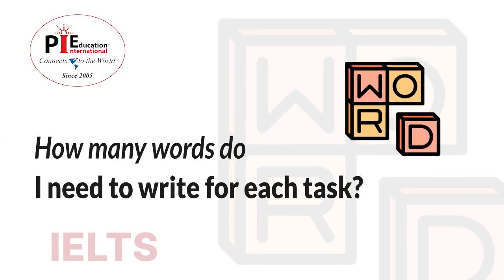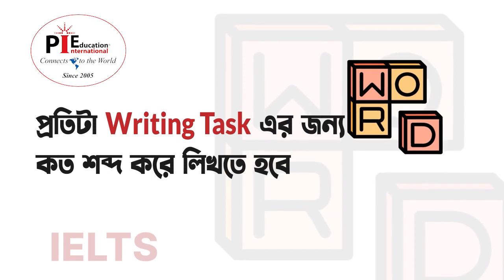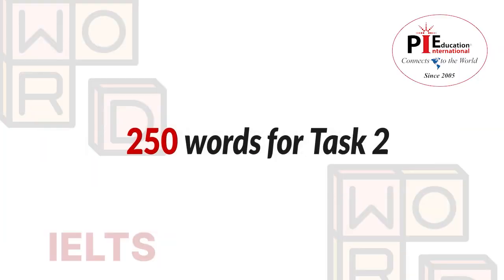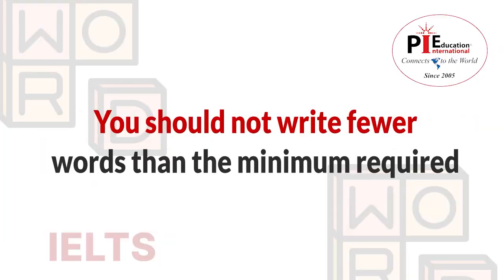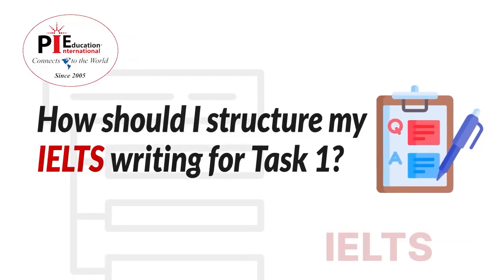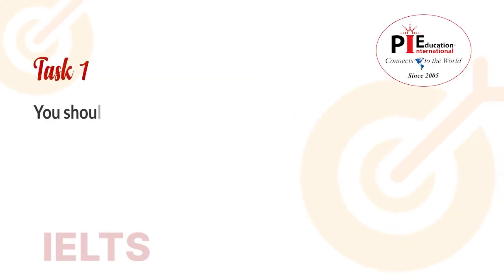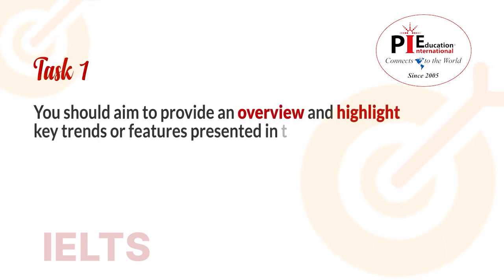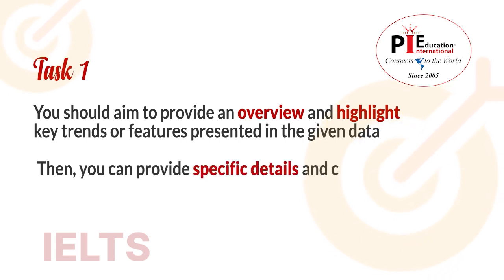🔴How many words do I need to write for each task? 🔵 How should I structure my writing for Task 1?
𝐏𝐈𝐄 𝐈𝐧𝐭𝐞𝐫𝐧𝐚𝐭𝐢𝐨𝐧𝐚𝐥 𝐄𝐝𝐮𝐜𝐚𝐭𝐢𝐨𝐧 has been a 𝐋𝐞𝐚𝐝𝐢𝐧𝐠, 𝐀𝐰𝐚𝐫𝐝 𝐖𝐢𝐧𝐧𝐢𝐧𝐠 & 𝐆𝐥𝐨𝐛𝐚𝐥𝐥𝐲 recognized company. Having 𝟏𝟖 𝐲𝐞𝐚𝐫𝐬+ of vast industry experience 𝐏𝐈𝐄 has helped thousands of students from around the world.

Whether you're looking to study at a 𝐓𝐨𝐩 𝐮𝐧𝐢𝐯𝐞𝐫𝐬𝐢𝐭𝐲, improve your 𝐄𝐧𝐠𝐥𝐢𝐬𝐡 𝐥𝐚𝐧𝐠𝐮𝐚𝐠𝐞 skills, or simply explore a 𝐧𝐞𝐰 𝐜𝐨𝐮𝐧𝐭𝐫𝐲, 𝐏𝐈𝐄 𝐀𝐜𝐚𝐝𝐞𝐦𝐲 has a 𝐩𝐫𝐨𝐠𝐫𝐚𝐦 that's 𝐩𝐞𝐫𝐟𝐞𝐜𝐭 for you.

✅ UK
✅ USA
✅ CANADA
✅ MALAYSIA
✅ AUSTRALIA

📕 𝐖𝐞 𝐡𝐚𝐯𝐞 𝐜𝐨𝐮𝐫𝐬𝐞𝐬 :
✅ Basic English
✅ IELTS
✅ GED
✅ SAT
✅ GRE
✅ TOEFL
✅ GMAT
& more

📍  𝐖𝐞 𝐚𝐫𝐞 𝐭𝐡𝐞 𝐀𝐮𝐭𝐡𝐨𝐫𝐢𝐳𝐞𝐝 𝐓𝐞𝐬𝐭𝐢𝐧𝐠 𝐂𝐞𝐧𝐭𝐞𝐫 :
✅ IDP IELTS
✅ GED &
✅ Pearson.
𝐕𝐢𝐬𝐢𝐭 𝐎𝐮𝐫 𝐁𝐫𝐚𝐧𝐜𝐡𝐞𝐬 𝐨𝐟 𝐏𝐈𝐄 𝐀𝐜𝐚𝐝𝐞𝐦𝐲

🟪 𝗕𝗮𝗻𝗮𝗻𝗶 𝗛𝗤 𝗢𝗳𝗳𝗶𝗰𝗲 :
House 114, Road 12, Block E, Dhaka - 1213

🟦 𝗗𝗵𝗮𝗻𝗺𝗼𝗻𝗱𝗶 𝗕𝗿𝗮𝗻𝗰𝗵 :
House 58, Dhanmondi Road 3/A,
Satmasjid Road, Dhaka-1209

🟦 𝗨𝘁𝘁𝗮𝗿𝗮 𝗕𝗿𝗮𝗻𝗰𝗵 :
10 Gausul Azam Ave, Dhaka-1230

🟦 𝗦𝗶𝗱𝗱𝗲𝘀𝗵𝘄𝗮𝗿𝗶 𝗕𝗿𝗮𝗻𝗰𝗵 :
40, 41 Siddeshwari Circular Road, Dhaka - 1217